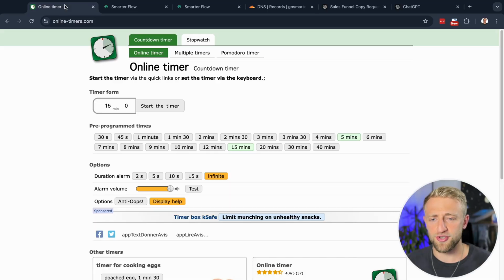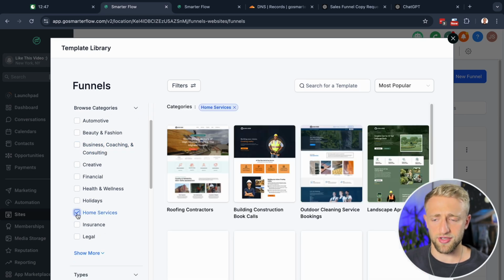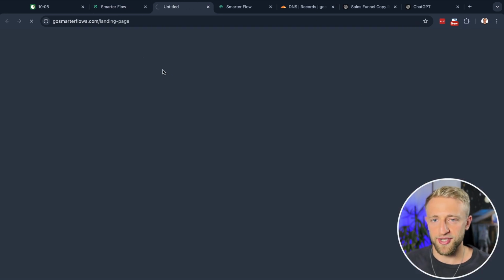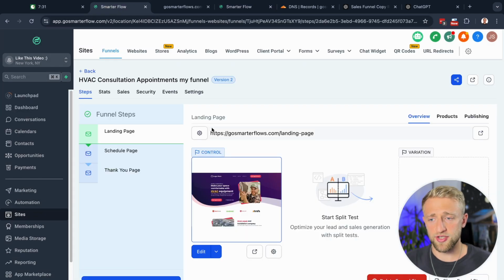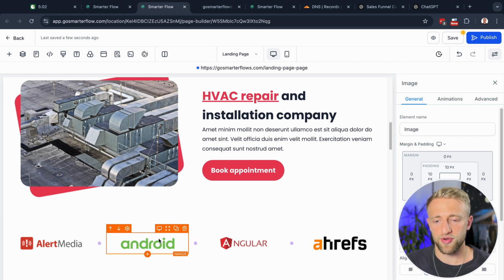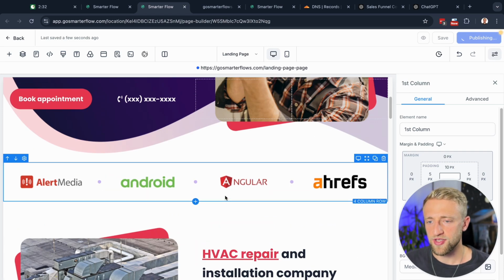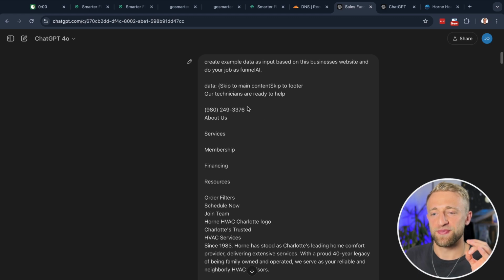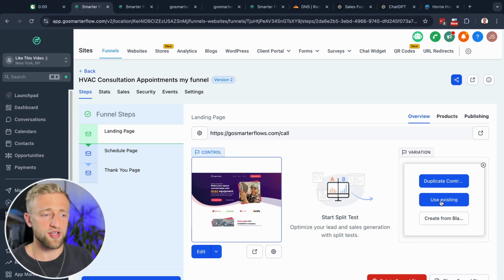Build Your First HighLevel Funnel in 15 Minutes with AI: Step-by-Step Tutorial for Beginners!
Want to build your first HighLevel funnel in just 15 minutes? In this step-by-step tutorial, I'll walk you through how to create a funnel using the HighLevel funnel builder and integrate AI to make the process even faster. Whether you're using GoHighLevel or exploring the platform for the first time, this guide is perfect for beginners who want to set up a funnel quickly and efficiently.

Get an extended 30 day FREE trail to HighLevel and a free onboarding bootcamp

If you want to try my version of HighLevel with advanced automations, 24/7 chat support and ZappyChat's advanced AI bot, then sign up for a 7 day free trial with me

Or you can just transfer your existing HighLevel account over to my agency and get access to my advanced automations, 24/7 chat support and ZappyChat's advanced AI bot, and my premium community and courses, for the same $97 per month